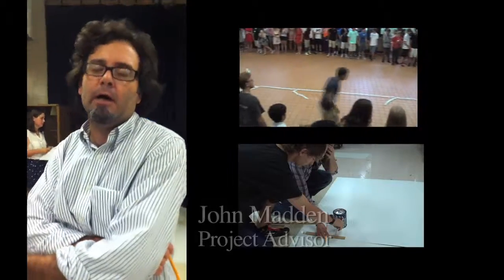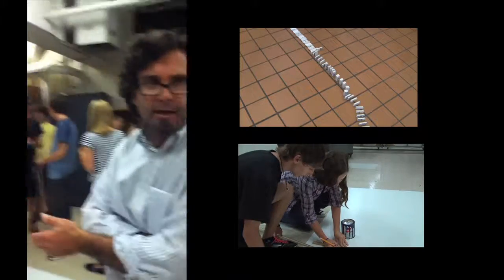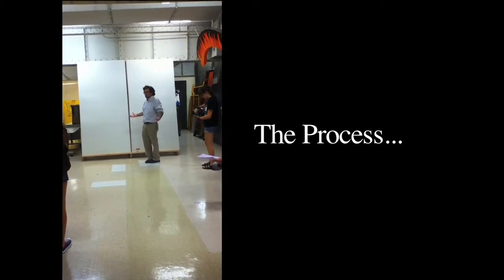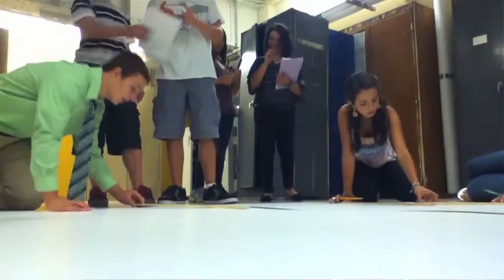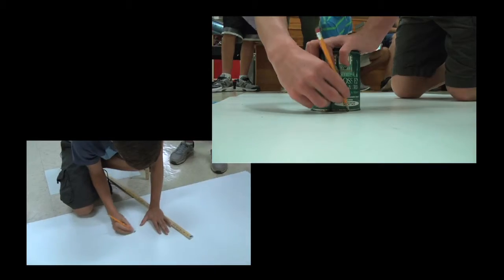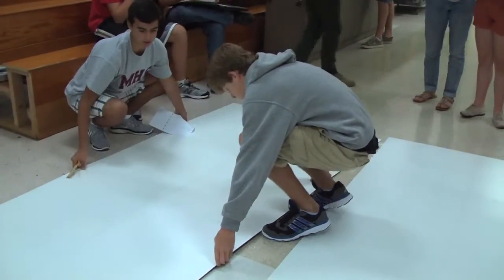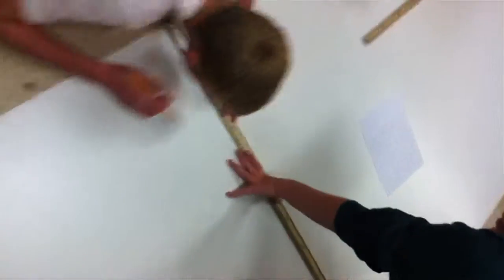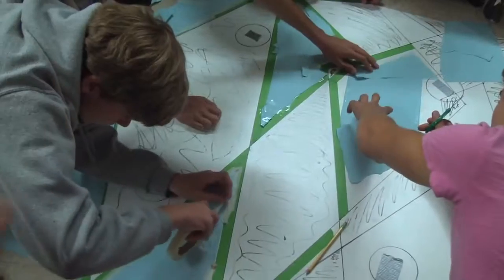Sol Lewitt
The Freshmen did a group project of painting 8' by 4' boards in the style sol lewitt painted in.  This is the piece I did to cover it.  Enjoy!